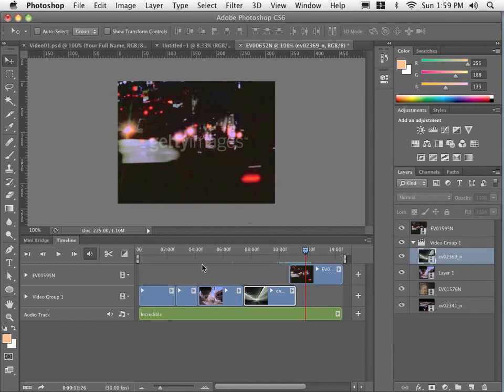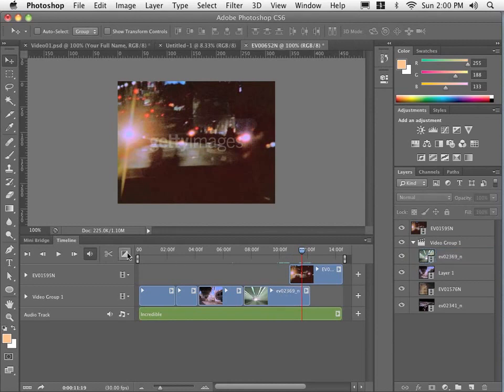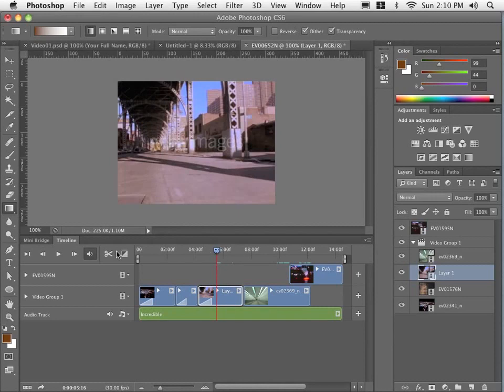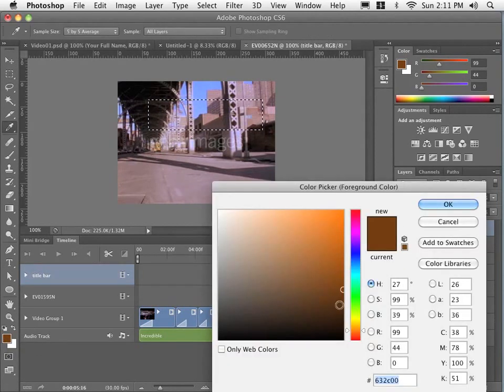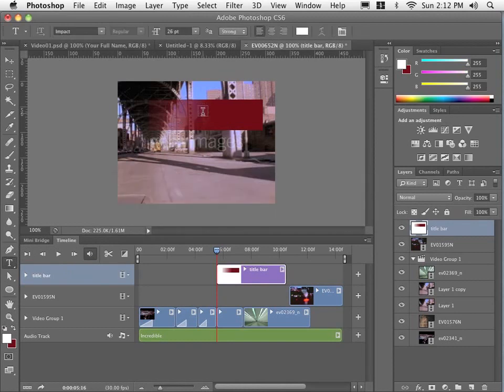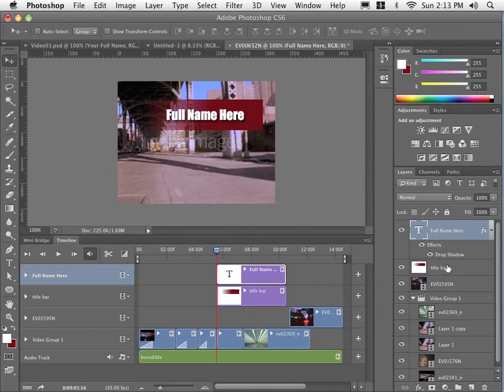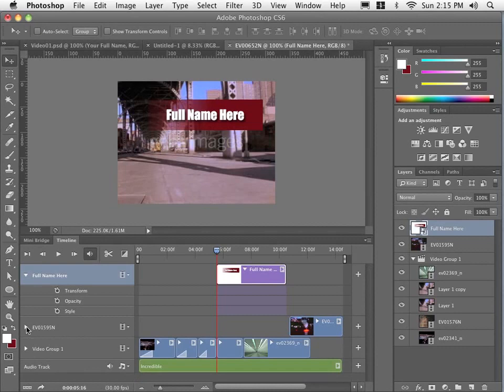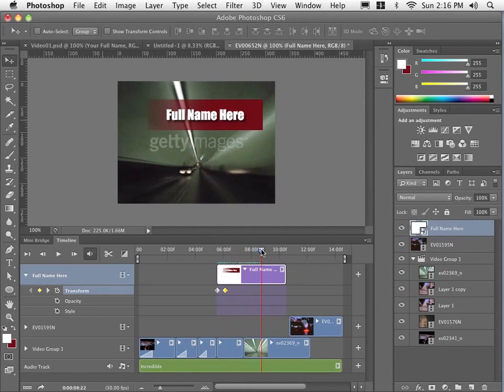Photoshop cs6 tutorial (part 4)- adding text and transitions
Adobe Photoshop CS6 tutorial (parsing interface).Visualize your 3D designs in the real world. Create a 3D design from scratch or load a 3D model from virtually any source and make it look amazing using the power of Photoshop CC. Then you can easily print to a 3D printer or 3D print service—all from directly within Photoshop CC. You'll get great results thanks to features like automatic mesh repair and automatic generation of support structures and rafts.Photoshop CC delivers all the 3D editing tools that were previously available only in Photoshop Extended. Paint your 3D objects to make them look awesome. Create realistic shadows and reflections. And use a 3D Scene panel that has many of the options you already know from the Photoshop Layers panel.